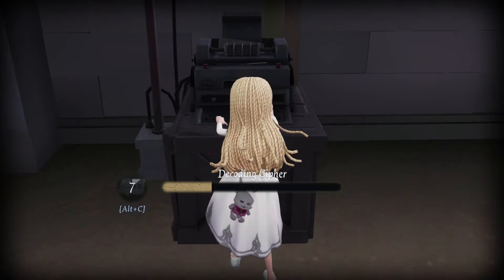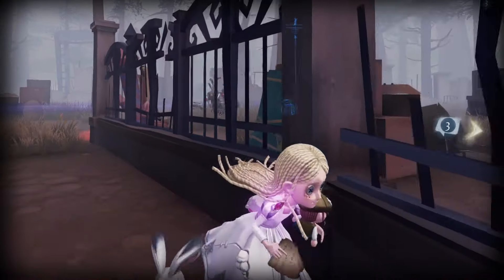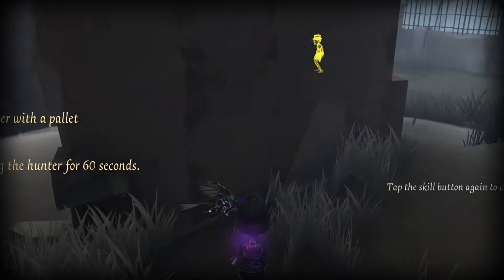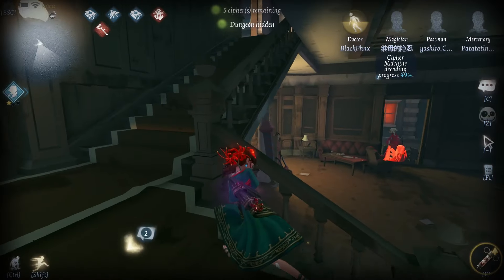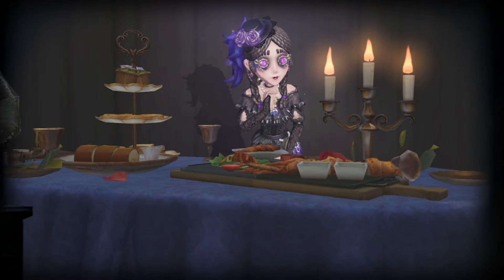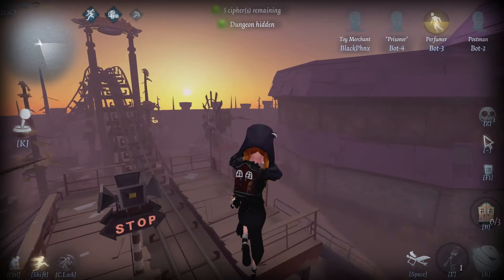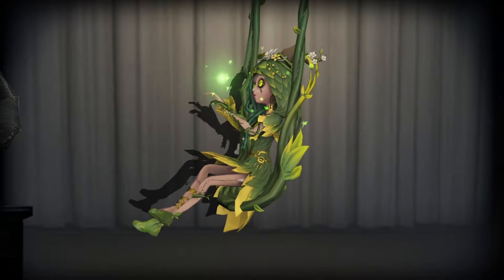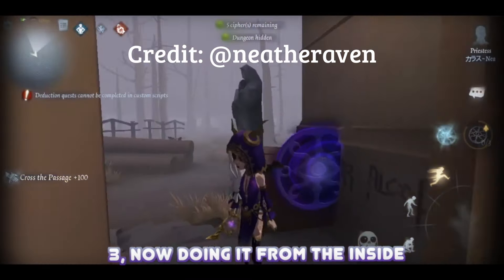These Are The BEST Survivors For Beginners (2024)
Ready to dominate Identity V as a beginner? Look no further! In this video, we reveal the Top 5 Survivors for New Players in 2024. Discover why our top picks are essential for boosting your gameplay and learn unique strategies to outsmart hunters. From versatile abilities to game-changing tactics, these survivors will give you the edge you need. Don’t miss out on these essential tips and strategies.

🌟| Thanks to my amazing Phoenix Squad (YT Members):
Yoshi Minker Axy lazy naib TPJBros Mr.K 3v3 sucks??? Stratonia Companion Cube Jaden Morgan Jinko~ TheDarkKing The Canadian Beaver Dyrknister MermaidBia eli | capitalistmary

🔖| Chapters
00:00 Let's Begin
00:07 5th Place
01:09 4th Place
01:52 3rd Place
02:52 2nd Place
03:48 Honourable Mentions
04:21 1st Place

✅ Criteria used for this video
 If the survivor isn’t what I considered “Easy to play practically” or “Easy to understand” for a player with only the bare basics of IDV’s game mechanics, then that survivor was instantly disqualified from being in the list.

1. Good All-Rounder: Survivors who excel in at least three out of the four roles (e.g., rescuing, decoding, etc.).
2. Strong Solo Abilities: Abilities that work effectively without relying on teammates.
3. Team-Oriented Abilities: Abilities that benefit the team and assist other players.
4. Medium to High Skill Ceiling: Survivors with significant potential for improvement (abilities, not considering kiting) as players gain experience.

* Fun Factor: Consideration of how enjoyable the survivor is to play.

After applying these criteria, I selected around 10 survivors who met the conditions. Among them, those with a perfect score (4/4) were included in the list, while the remaining survivors were chosen based on gut feeling.